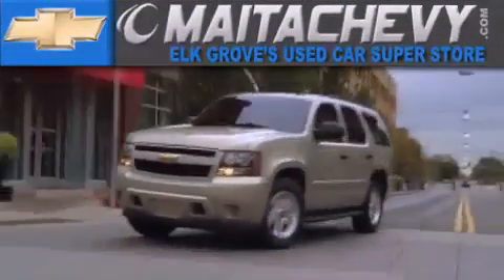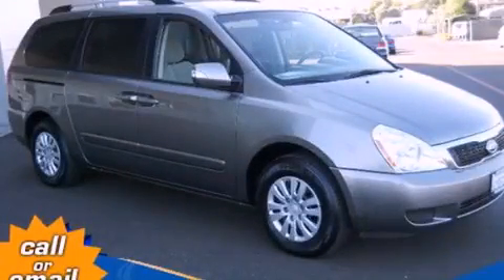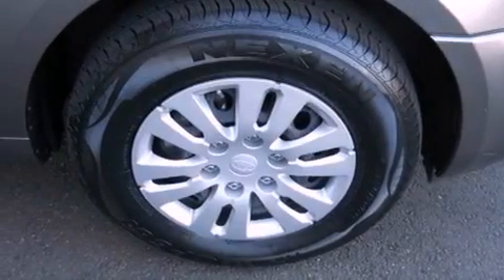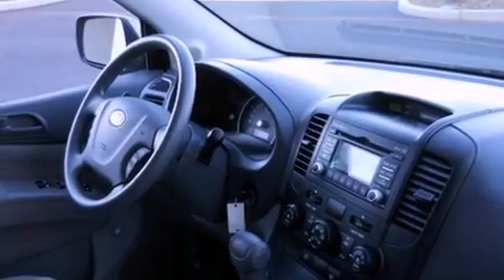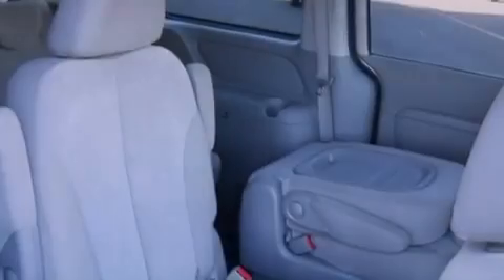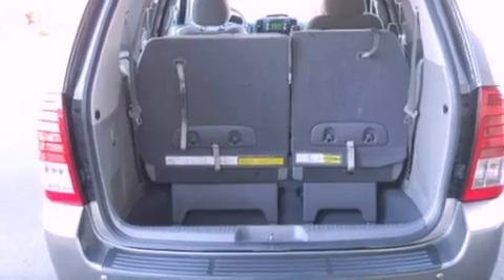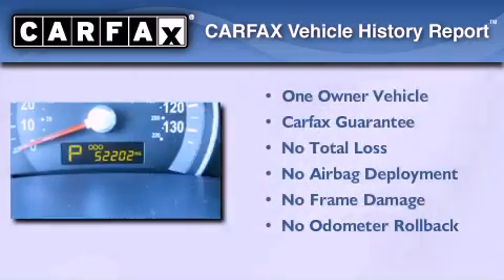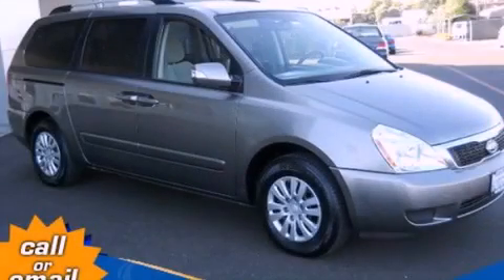2011 Kia Sedona Folsom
Year : 2011
 Make : Kia
 Model : Sedona
 Engine : 3.5l v6 dohc 24v
 Trans . : automatic
 Exterior : gray
 Miles : 52,220
 Interior : gray

 9650 Auto Center Dr.

 2011 Kia Sedona Elk Grove CA